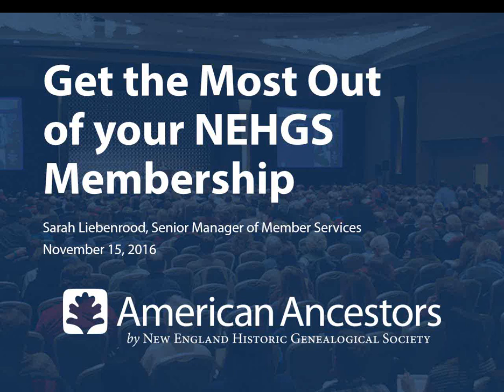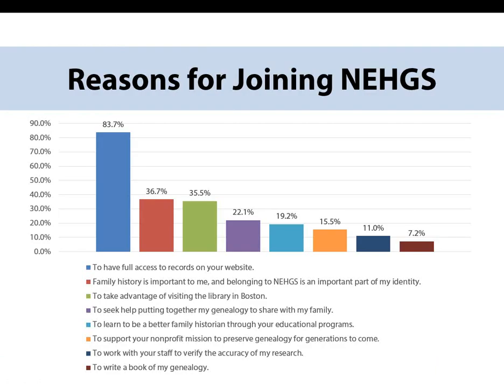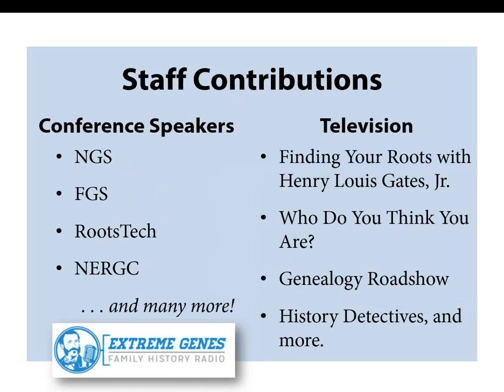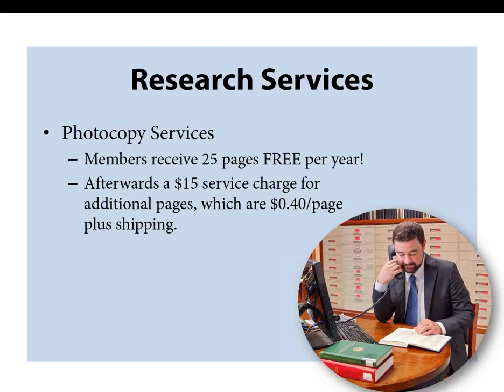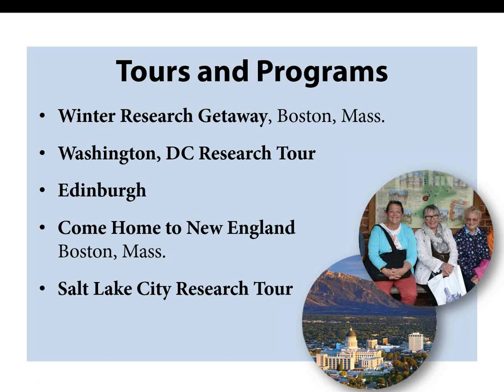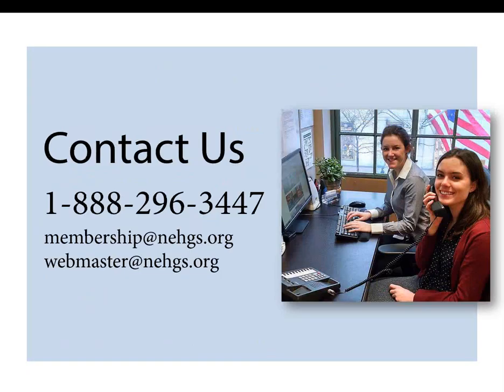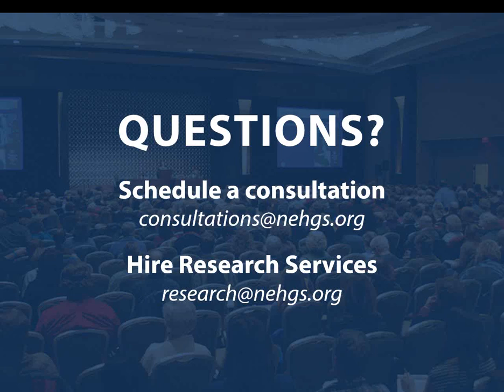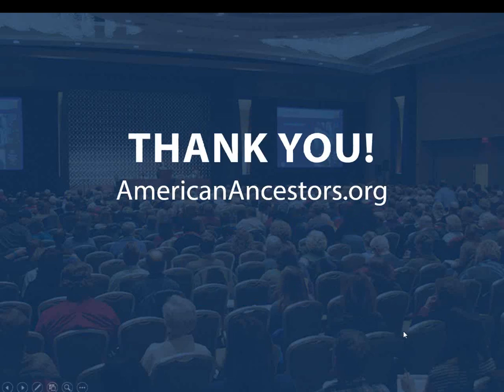Get the Most out of your NEHGS Membership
Live Broadcast: November 15, 2016
Presented by: Sarah Liebenrood

NEHGS members enjoy a number of benefits—access to one billion records at AmericanAncestors.org and entrance to our eight-story research facility in Boston are just the tip of iceberg. Whether you are new to the NEHGS family, have been a member for years, or are considering joining, this webinar will discuss the many benefits and services available to members, and help you make the most out of your membership.